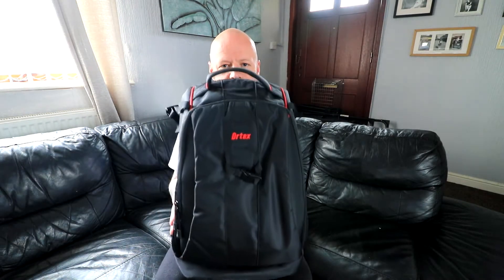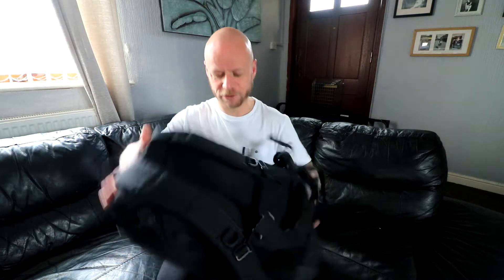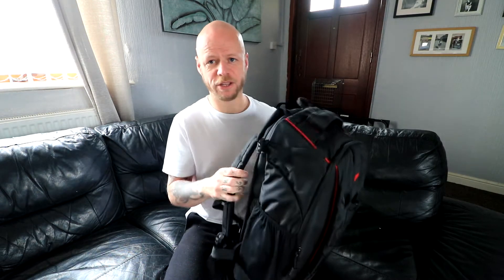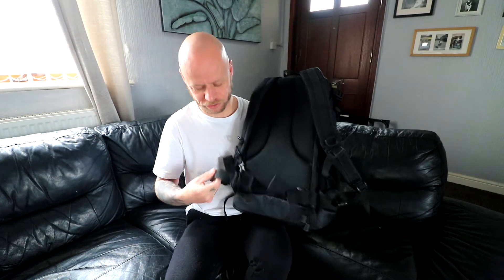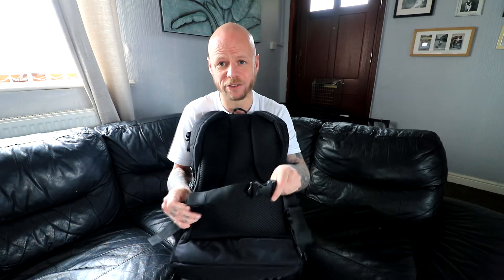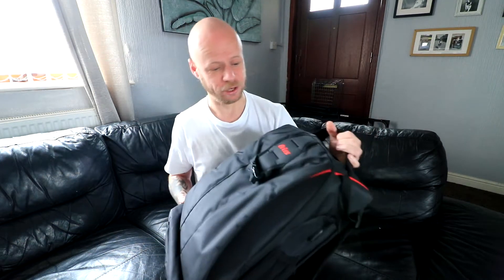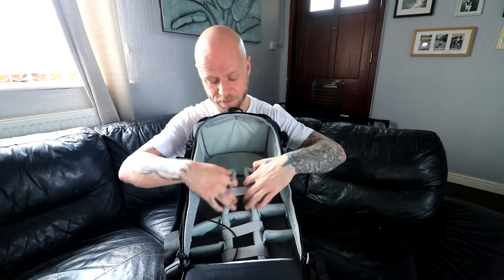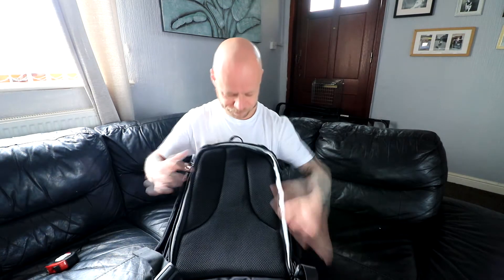Ortex Camera Bag Review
This week I do my very 1st review on my kit, an Ortex camera bag.